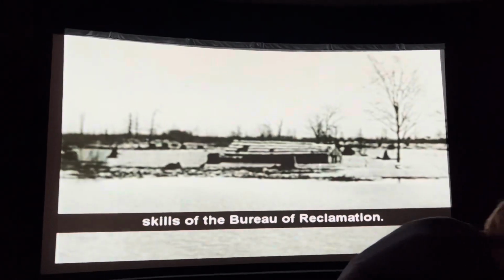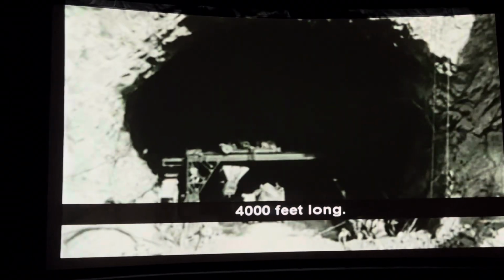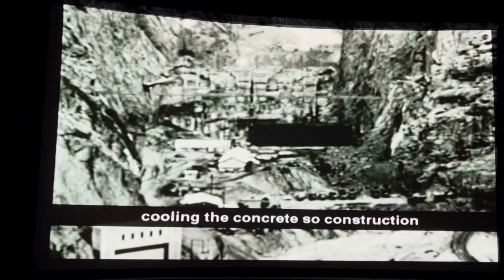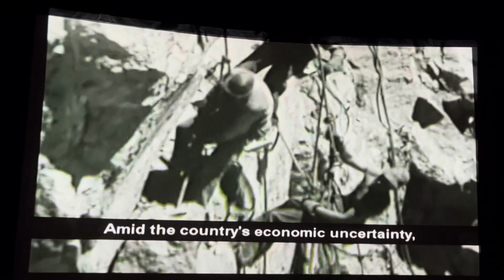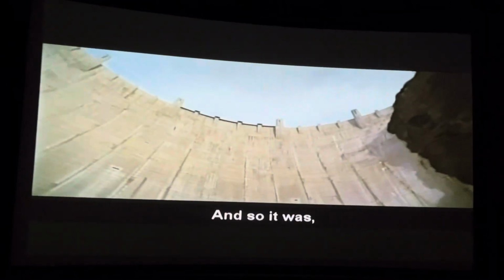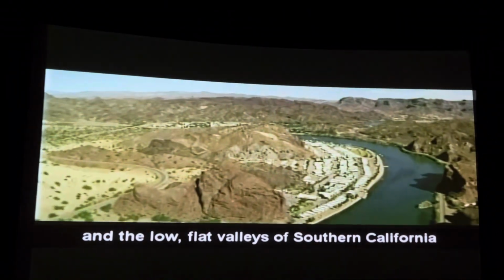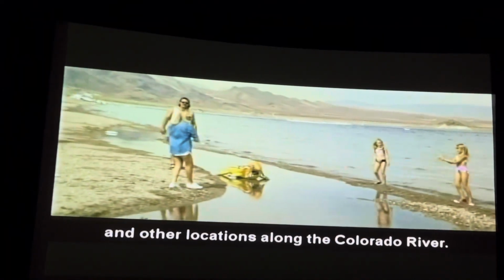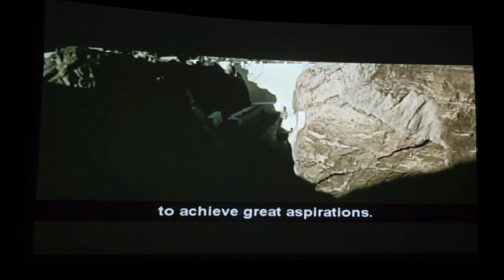Video Preview - Hoover Dam 🦫 Visit